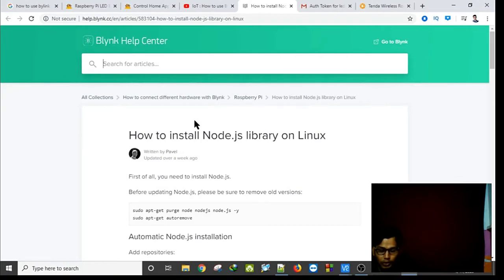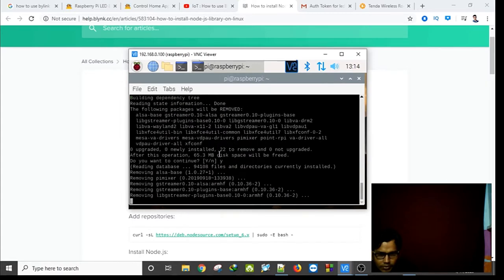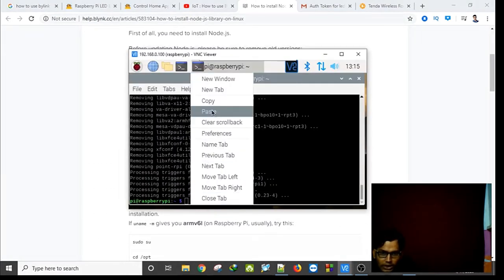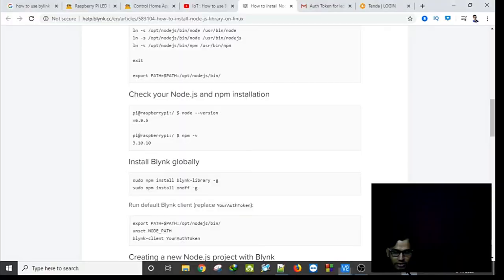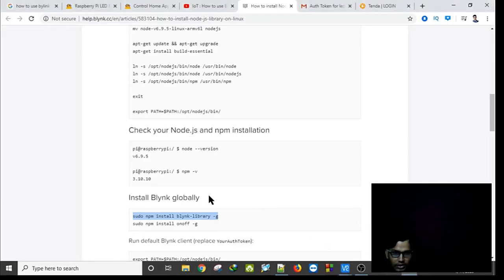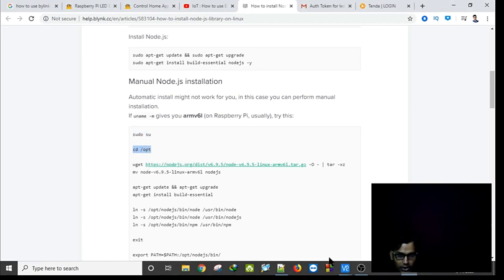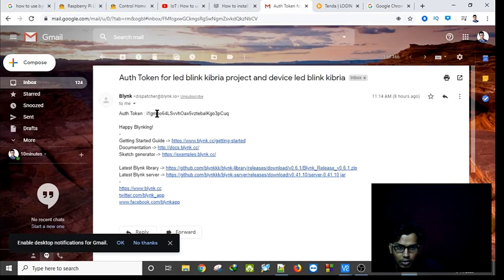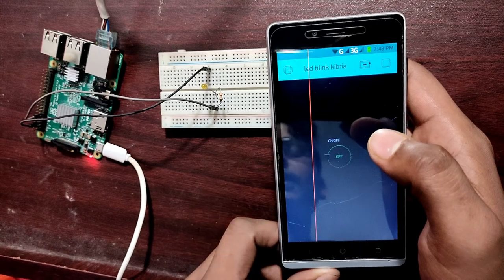Raspberry Pi: how to turn on a light with your phone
raspberry pi wireless light switch

raspberry pi light switch dimmer

raspberry pi control christmas lights

raspberry pi relay projects

raspberry pi 3 b+ led lights

raspberry pi touch screen light switch

adding leds to raspberry pi